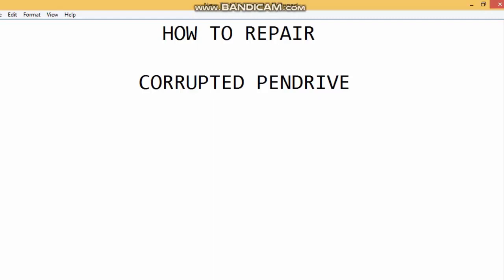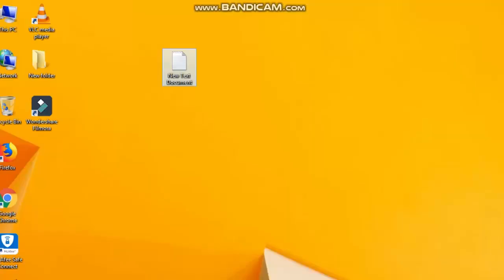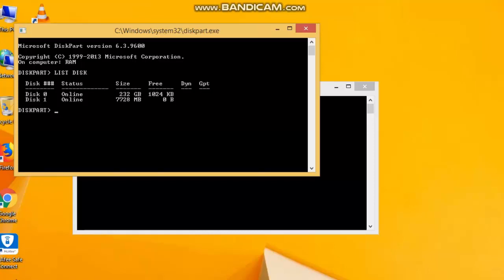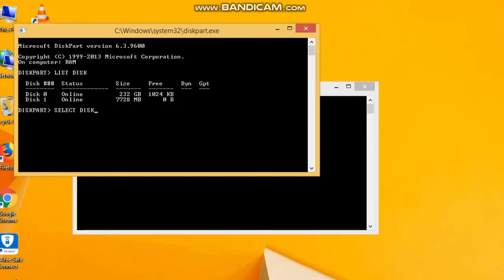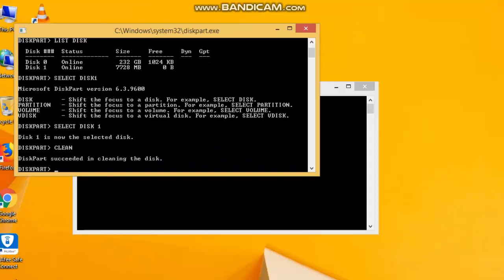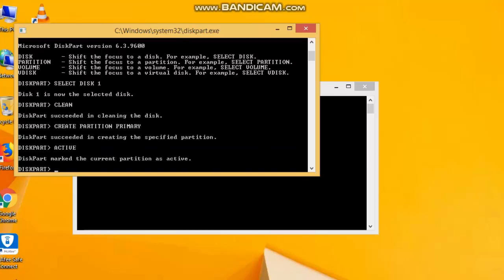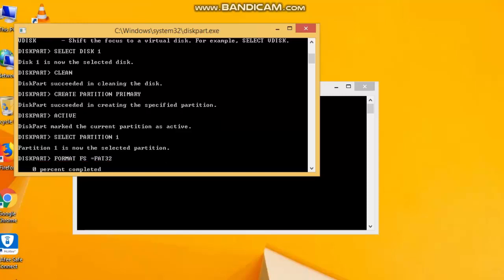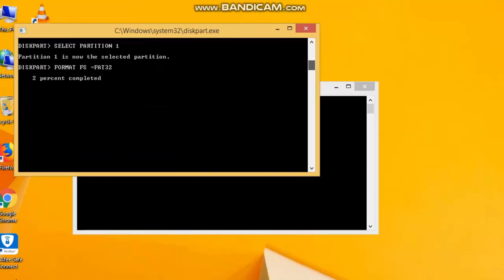how to repair corrupted pendrive without any software in tamil